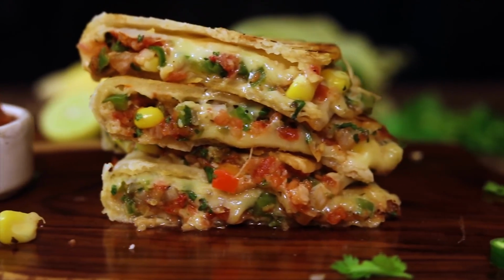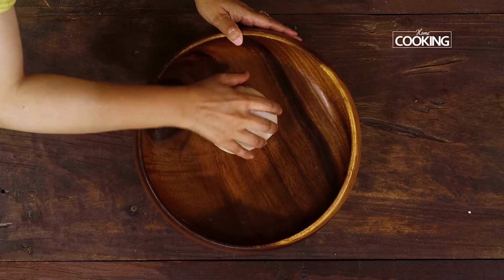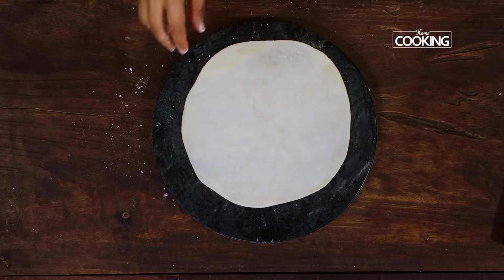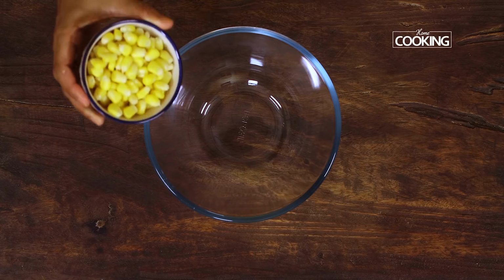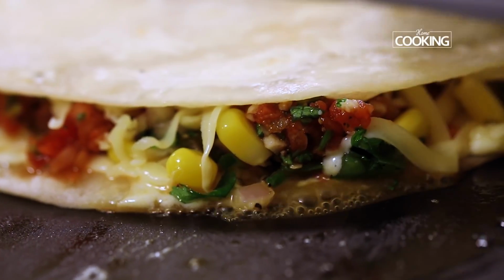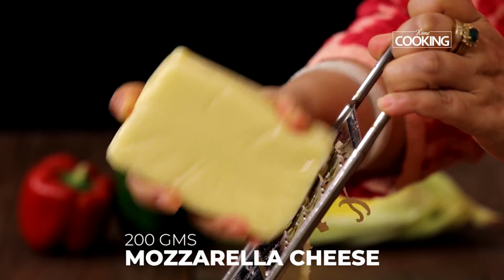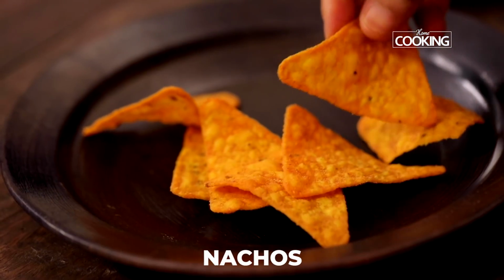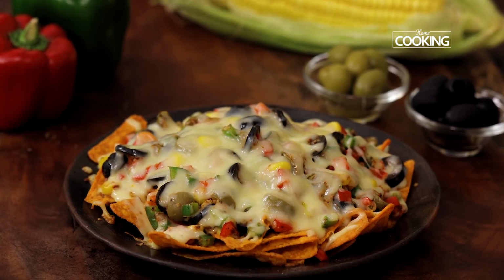Mexican Special Snacks Recipes | Cheesy Veg Quesadilla | Cheesy Vegetable Nachos | Tortilla Recipe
Mexican Special Veg Snacks Recipes | Cheesy Vegetable Nachos | Cheesy Veg Quesadilla | Snacks Recipes

Chapters:
Promo - 00:00
Veg Quesadilla - 00:16
Cheesy vegetable nachos - 06:16

Veg Quesadilla
Ingredients

To Make Tortilla
Maida/all Purpose Flour - 2 Cups
Hot Water

To Make Veg Filling
Cooked Sweet Corn - 1 Cup
Onion - 1 No. Finely Chopped
Green Capsicum Finely Chopped
Red Capsicum Finely Chopped
Green Chilli - 1 No. Finely Chopped
Mixed Herbs - 1/4 Tsp

To Make Quesadilla
Oil
Tortilla
Grated Cheese
Veg Filling
Salsa

Method:

1. Mix maida, salt, baking powder in a bowl.
2. Add oil and mix again. Pour some hot water gradually and prepare the dough. Knead it for 3 mins.
3. Cover and let the dough rest for 2 hours in room temperature.
4. Divide the dough into equal size balls and keep them aside.
5. Dust the rolling surface with some flour and roll each dough ball fine and thin.
6. Heat a tawa and cook the tortillas on medium flame for 40 seconds on each side.
7. Wrap the prepared tortillas in a cloth to make sure they are soft.
8. To a large bowl, add sweetcorn, onions, green capsicum, red capsicum, green chili, chopped coriander, salt, pepper, mixed herbs and mix well. Keep this aside.
9. Grease a pan with some oil and let it heat on medium low.
10. Place the tortilla on it and put some cheese, vegetable filling and salsa on one side.
11. Close it all with the other half of tortilla.
12. Gently press and make sure the filled tortillas are cooked on both sides.
13. Yummy Quesadillas are ready to be served.

Vegetable Nachos
Ingredients

Nachos
Mozzarella Cheese - 200 Gms (Buy
Chopped Green Capsicum
Chopped Red Capsicum
Black Olives (Buy
Green Olives
Italian Seasoning - 2 Tsp (Buy
Chilli Flakes - 1 Tsp (Buy
Pepper - 1/2 Tsp (Buy
Salt - 1/2 Tsp (Buy
Tomato Ketchup - 1 1/2 Tbsp (Buy

Method:
1. Grate the Mozzarella cheese and keep it aside.
2. To a bowl, add green capsicum, red capsicum, cooked corn, black olives, green olives, grated mozzarella cheese, italian seasoning, Chilli flakes, pepper, and salt.
3. Mix everything together.
4. Now add tomato ketchup and mix again.
5. On a plate, start placing the Nacho chips and spread it evenly.
6. Add the topping generouly over the nacho chips.
7. Place this plate over a pan and cover the pan.
8. On low flame, let is cook for about 15 - 20 mins.
9. Cheesy stringy vegetable nachos is ready.